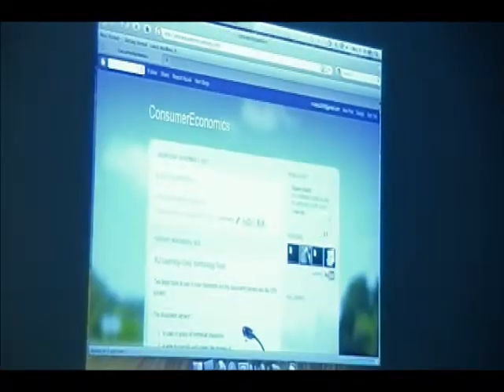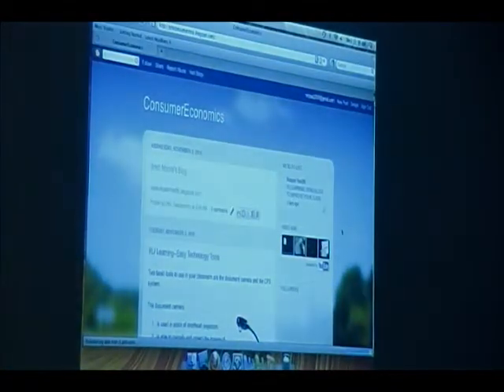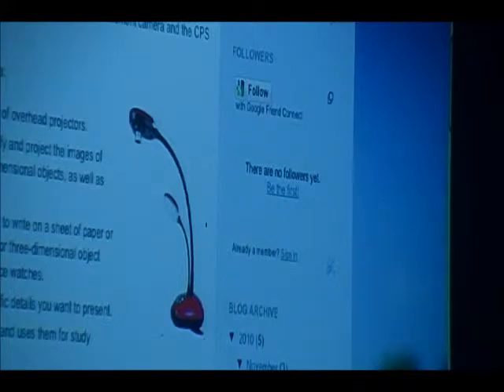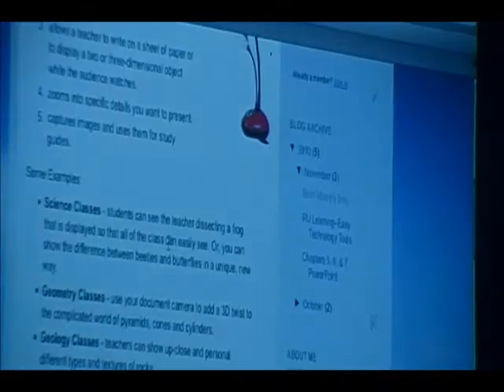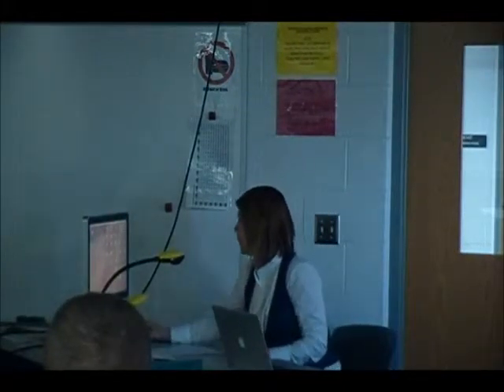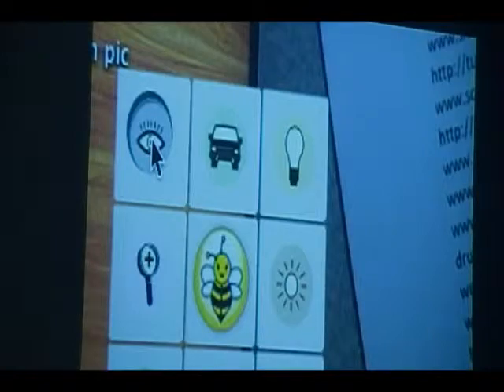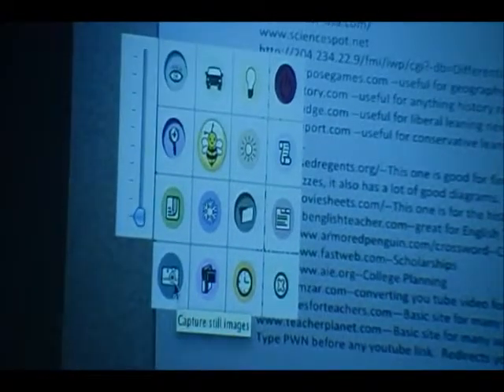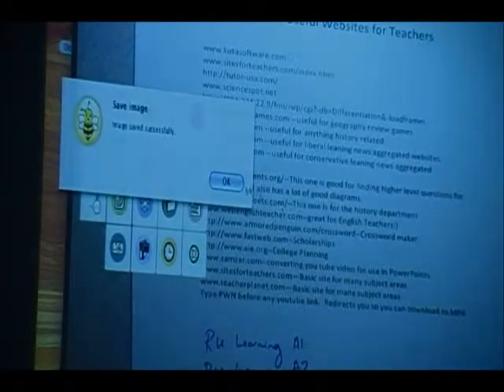Tech RUL P1